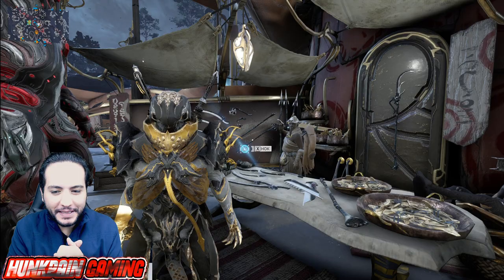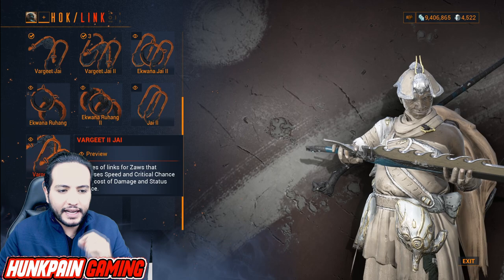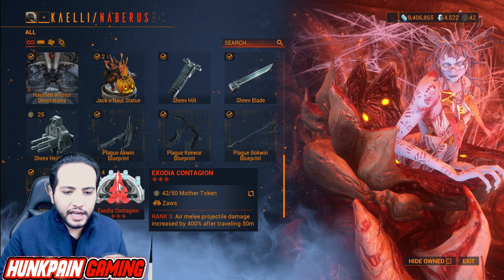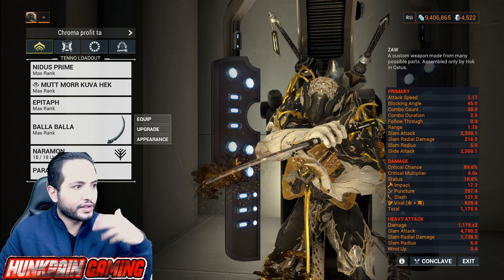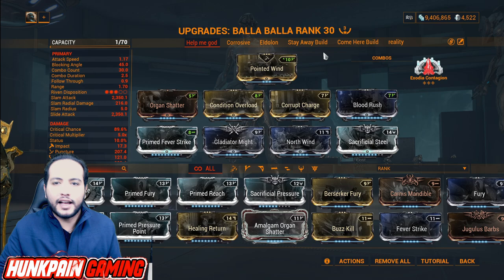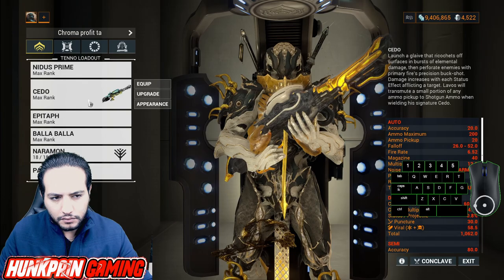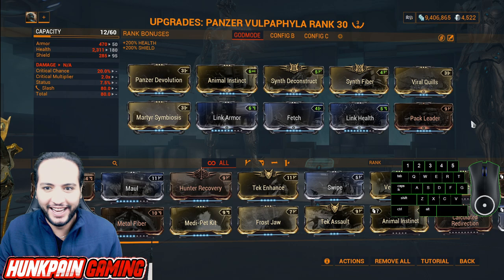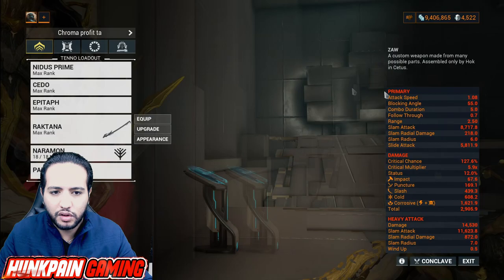Exodia Contagion 2 billion Damage & How To Zaw Guide [WARFRAME]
Hello there! I’ll be playing Warframe today, and will be showing you Everything you Need to Know about Exodia Cantagion and Zaw Craft and combinations  in this video.
My IGN : Hunkpain_Gaming PC Platform
Timestamps:
00:00 intro
00:45 Zaw Explained
07:33 Zaw Missing Parts location
09:40 Zaw Speed Run
09:54 Zaw Steel Path Speed Run
12:07 cap
13:38 Eidolon Hunt
15:50 profit Taker
19:00 Everything YOu need to know